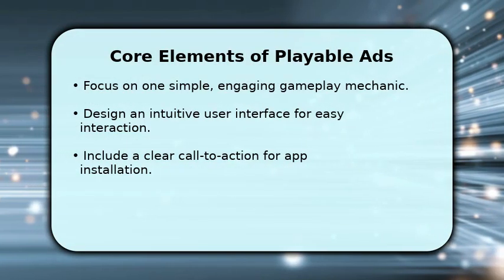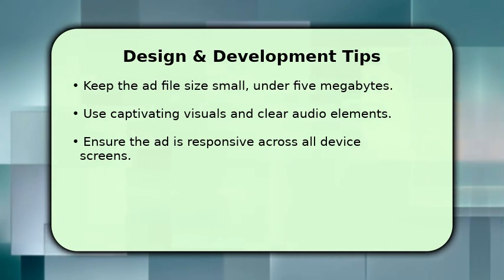How To Make Playable Ads - Easy Guide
▸ (s) In this video, we'll walk you through the process of creating playable ads that engage your audience and drive conversions. We'll cover the basics of what makes a playable ad effective, from choosing the right format to designing an immersive experience. Whether you're a seasoned marketer or just starting out, this easy guide will help you create playable ads that stand out in a crowded market.

Playable Ads, Ad Creation, Marketing Strategy, Interactive Advertising, Mobile Marketing, In-App Advertising, Gamification, User Engagement, Conversion Rate Optimization